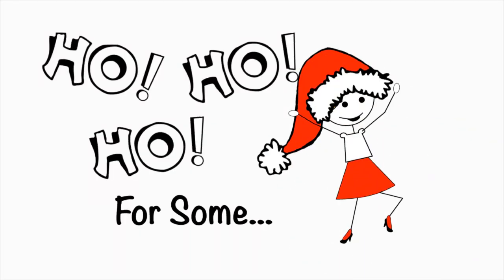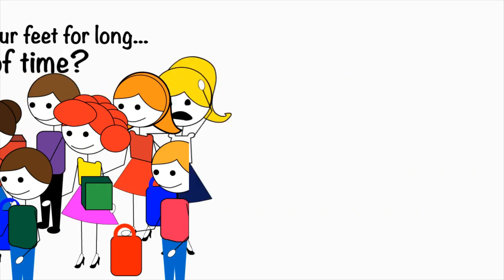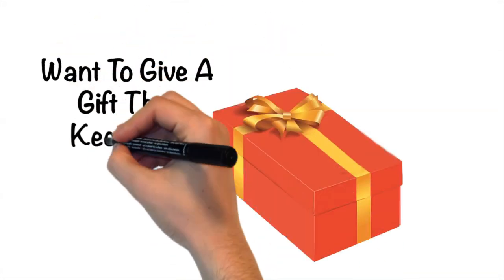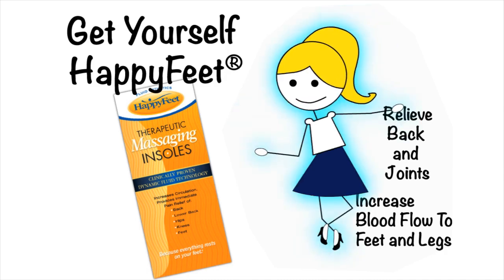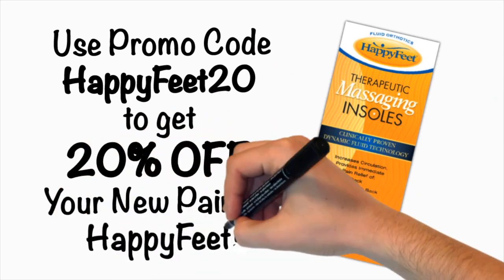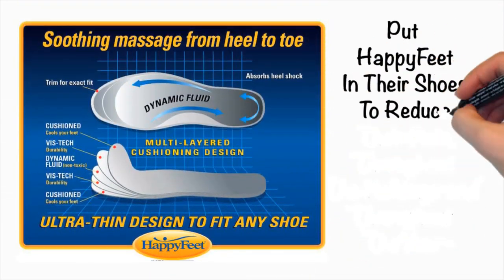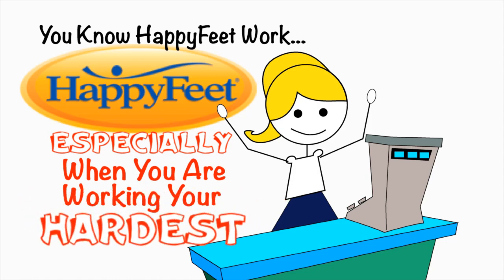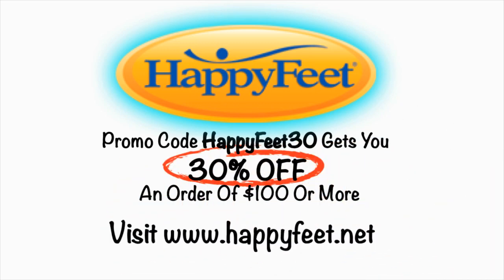Happy Feet Insoles and Inserts Make the Holidays Pain Free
Happy Feet Massaging Insoles will help make all those long hours on lines and at work a lot more bearable this Holiday Season. These insoles are truly amazing as they mold to the shape of your feet and your exact weight distribution. No other insole on the market is clinically proven to help improve blood circulation by over 50% except for Happy Feet Therapeutic and Massaging Insoles. They also help prevent and heel diabetic sores and reduce the pain associated with Plantar Fasciitis.